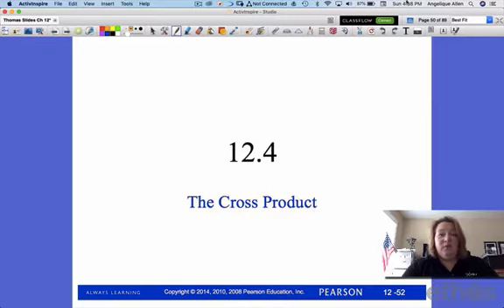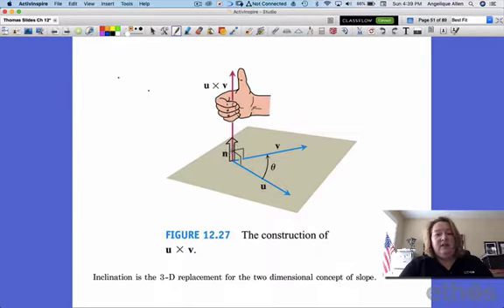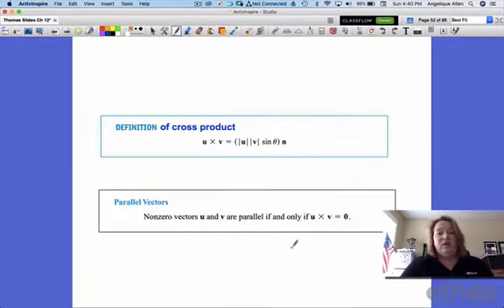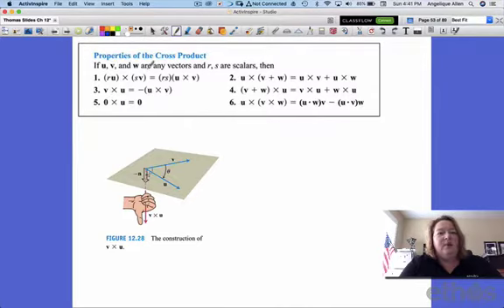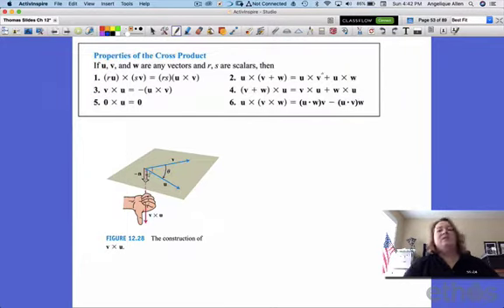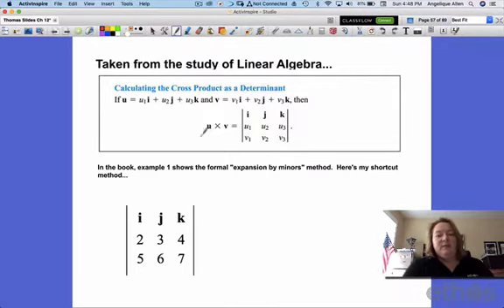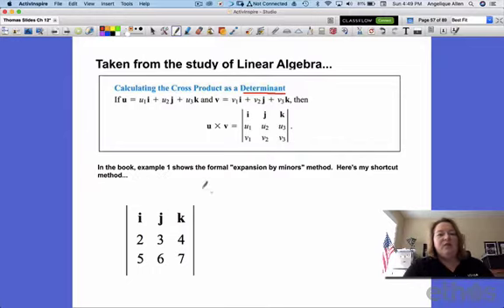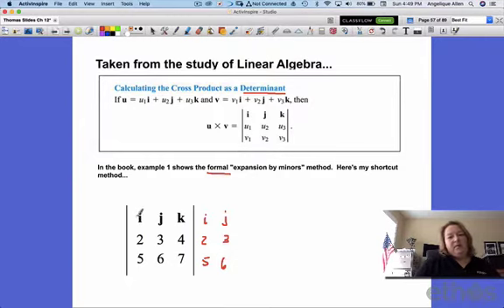MVC Lesson 12 4 part 1 CE